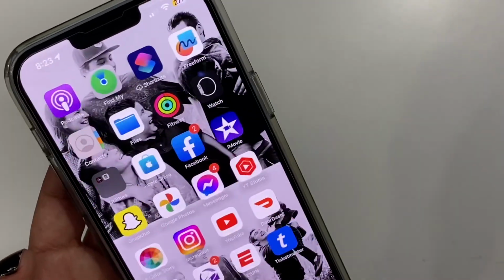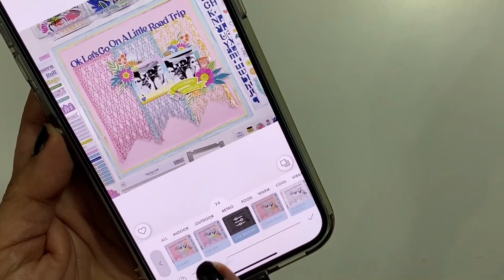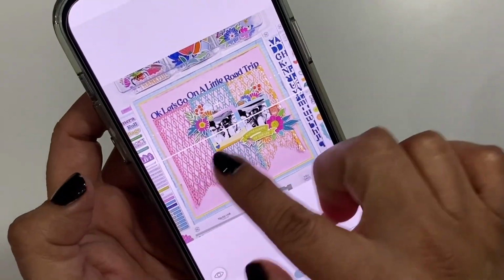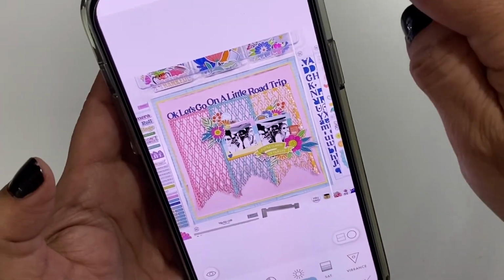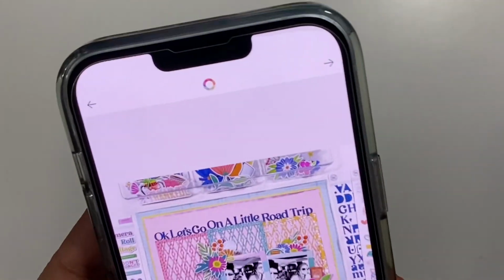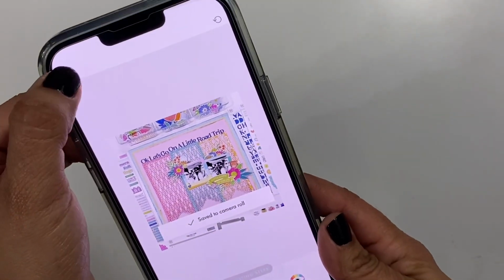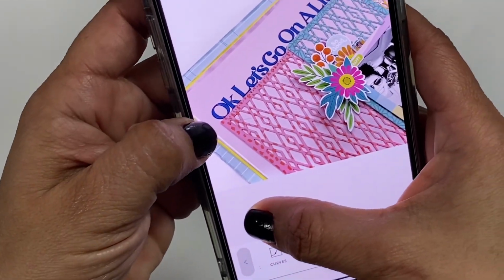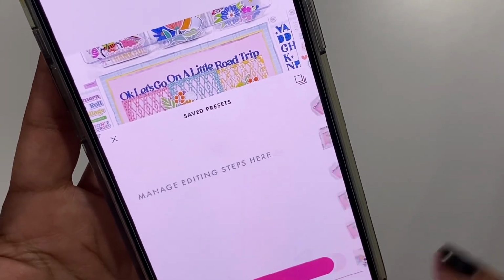March 7, 2023